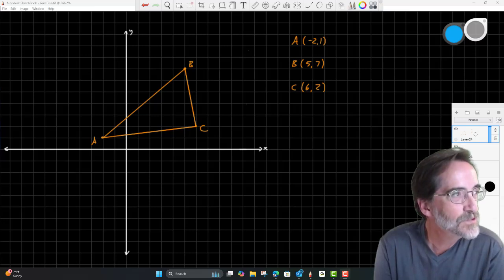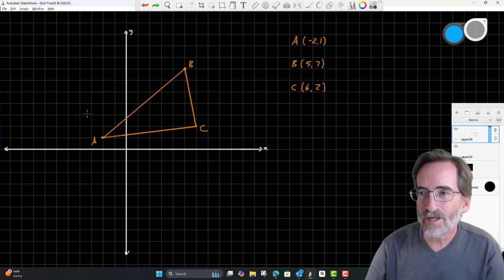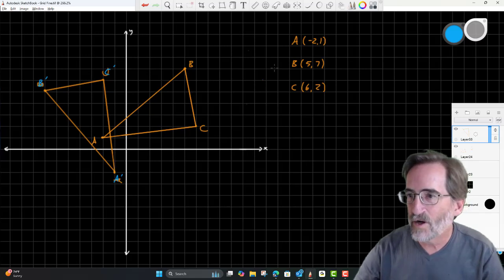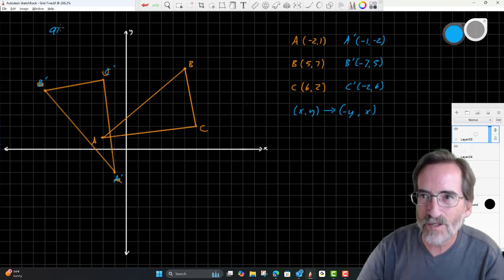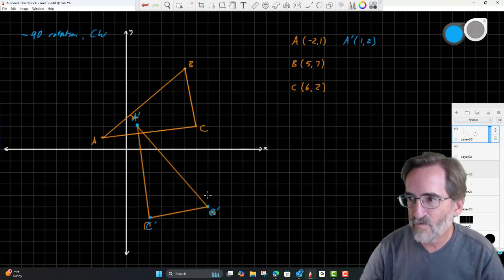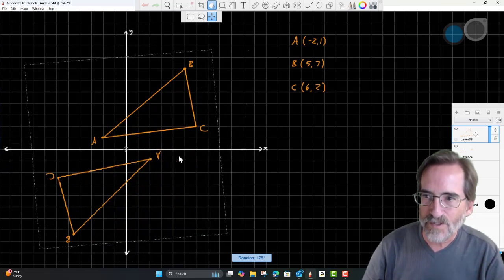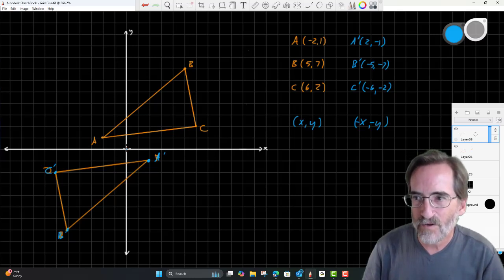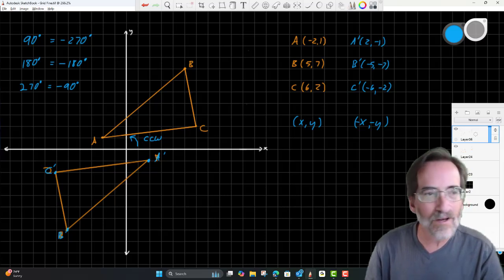Geometry A Unit 4 Lesson 6